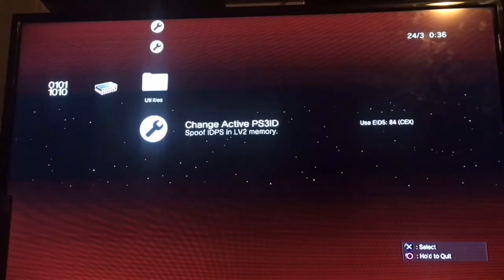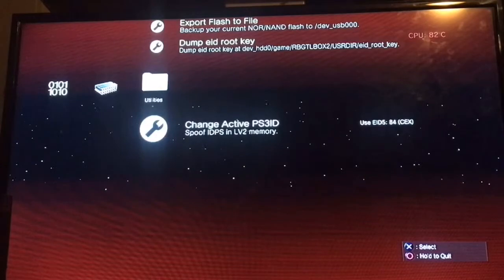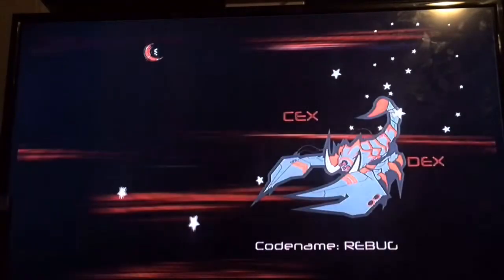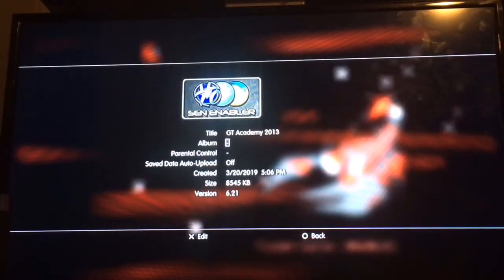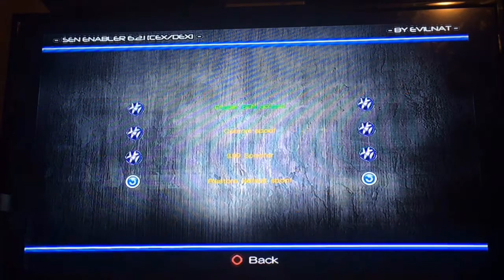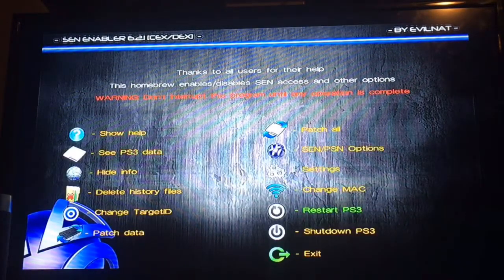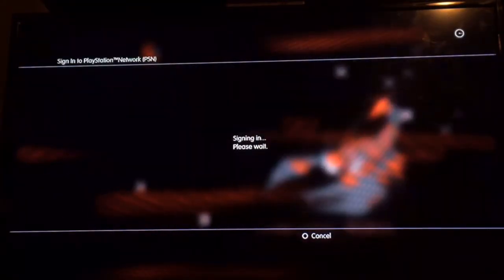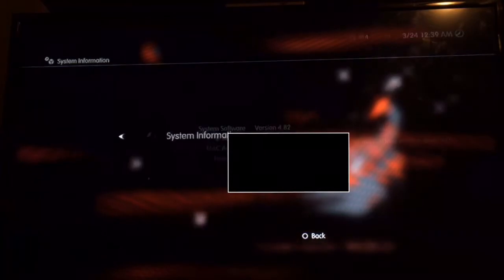How to sign into PSN on Rebug 4.82.2 D-REX